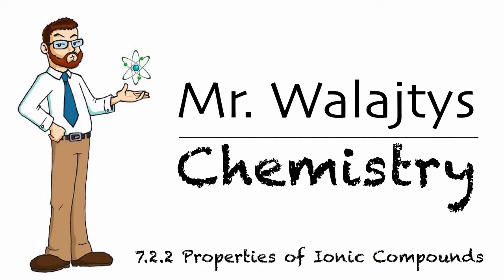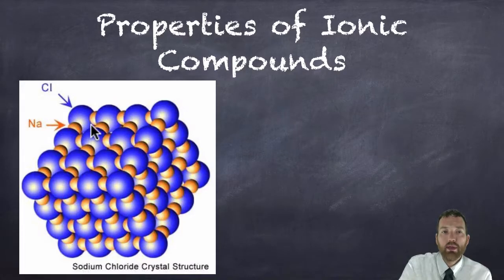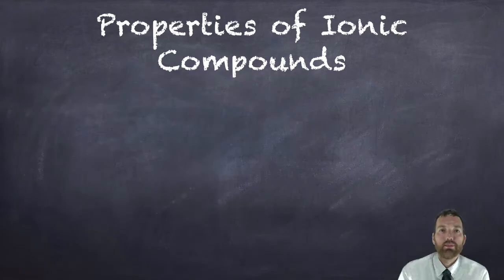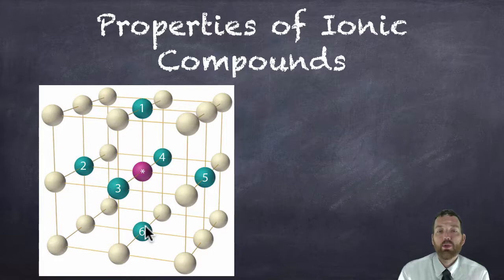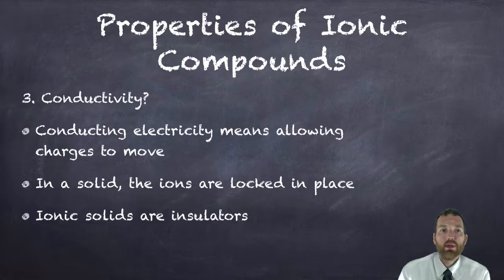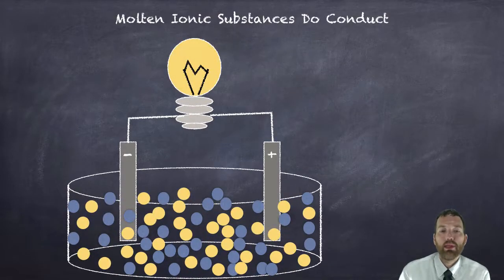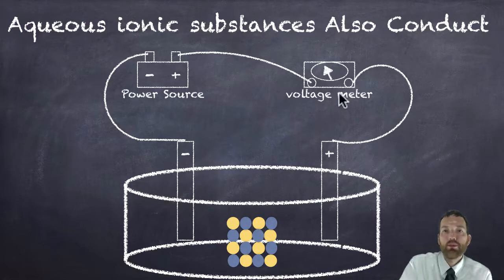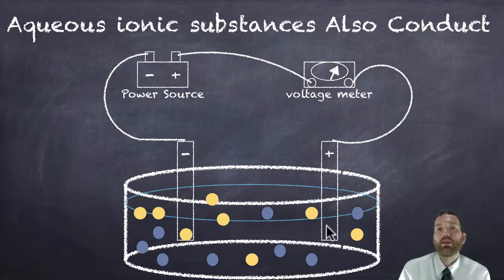7.2.2 Properties of Ionic Compounds